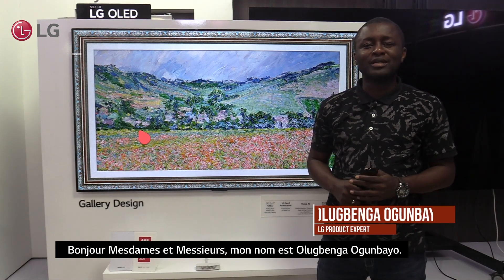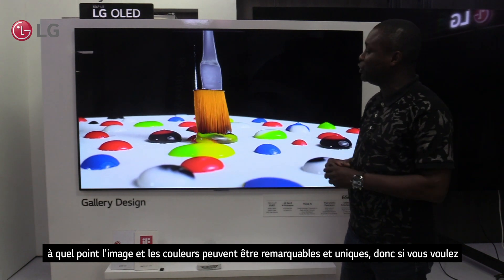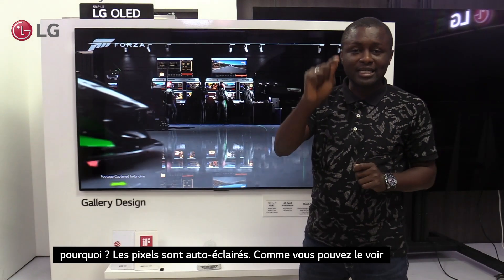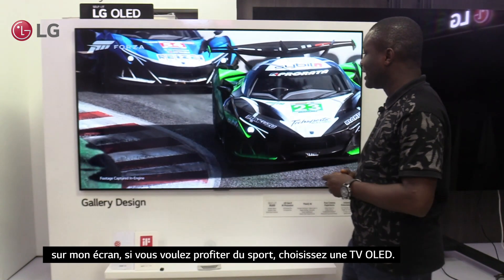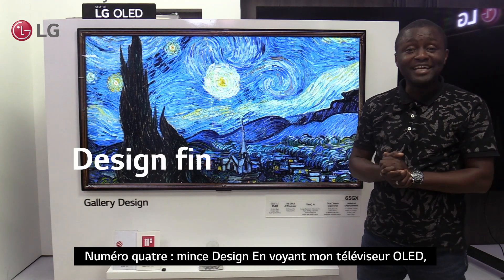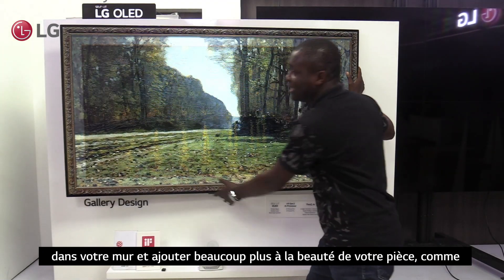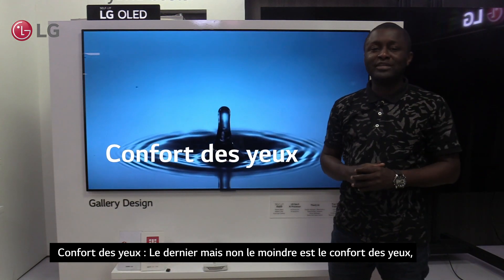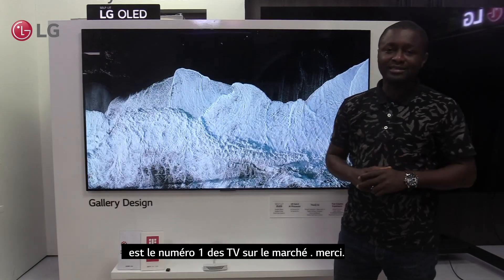2021 LG OLED TV | 4s (Sharp Picture | Smooth Motion | Slim Design | Swift Response | Eye Comfort)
Join me as explain the 4s of the LG OLED TV!

Once you’ve seen LG OLED TV with your own eyes, you’ll understand.
It’s stunning picture that redefines quality. Millions of OLED pixels emit their own light independently and can be completely turned off. This unveils perfect black, over a billion rich colors and infinite contrast. From the gridiron to the iron throne, no detail goes unseen.

So snuggle up with some snacks and a cozy blanket, and watch the entire season with an LG OLED TV that is flicker free and emits low blue light.